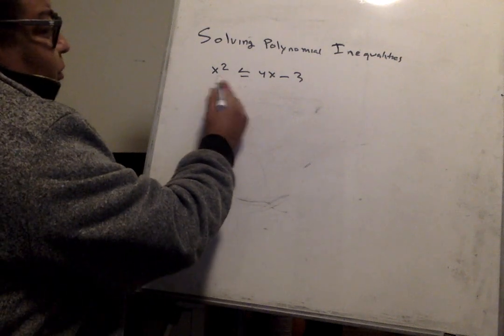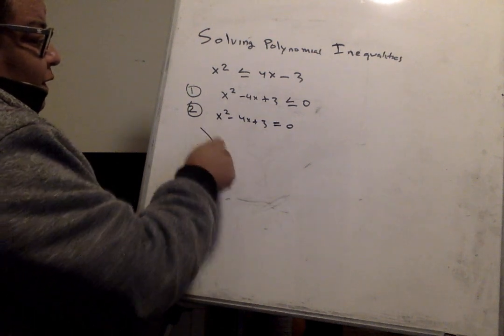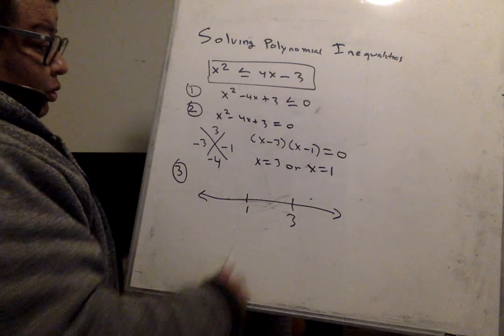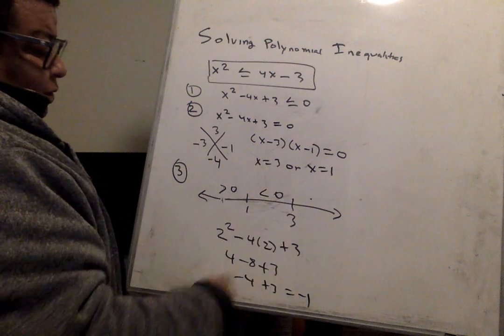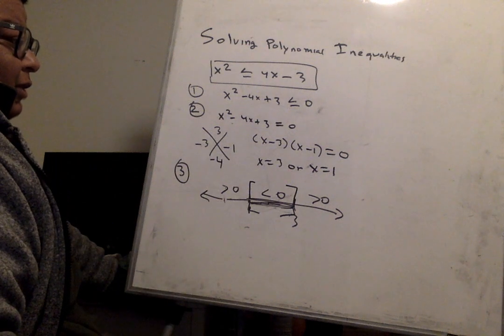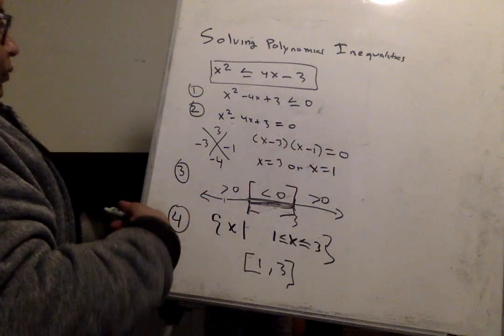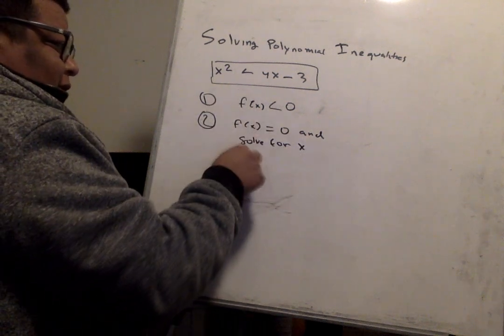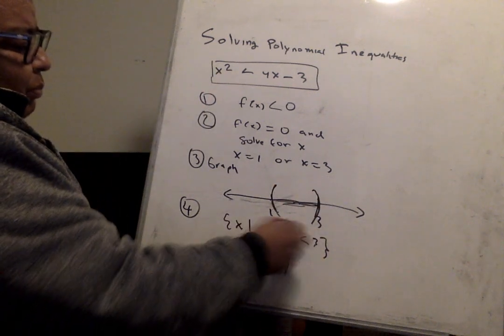ALGEBRA - SOLVING AND GRAPHING POLYNOMIAL INEQUALITIES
I TEACH YOU HOW TO SOLVE POLYNOMIAL INEQUALITIES.